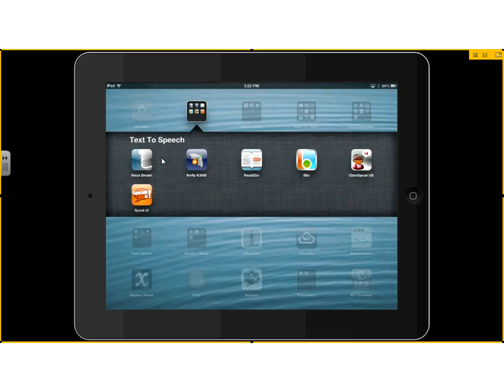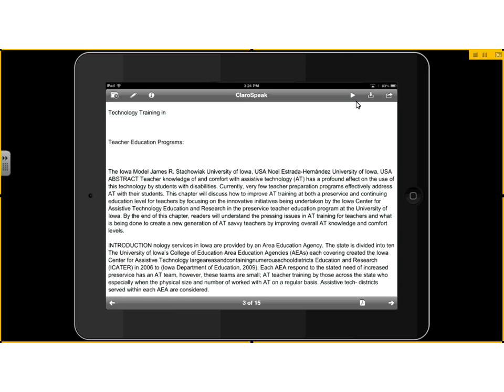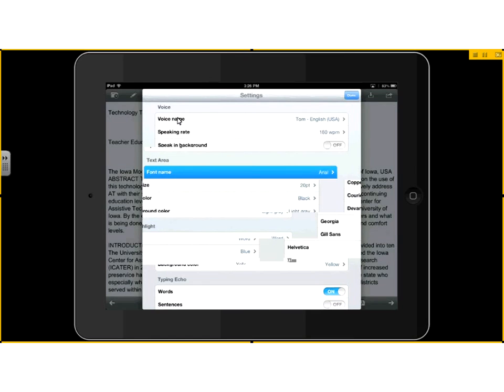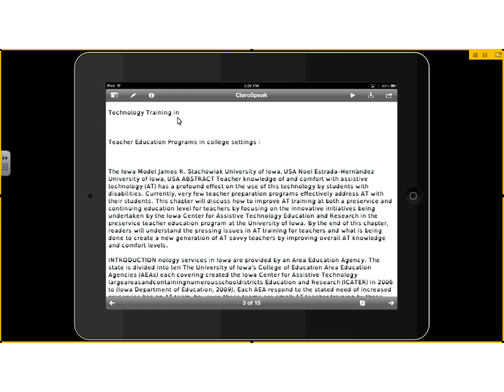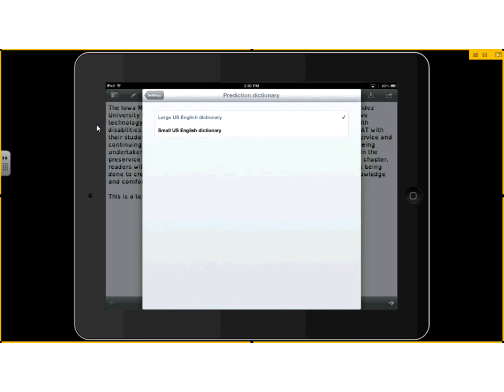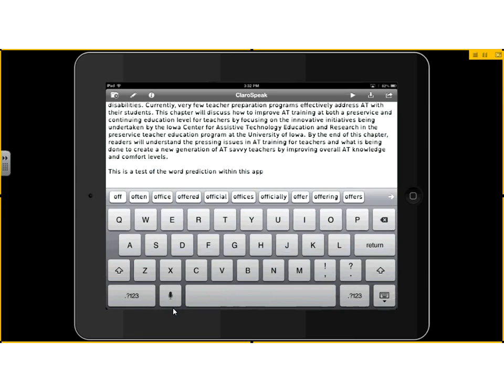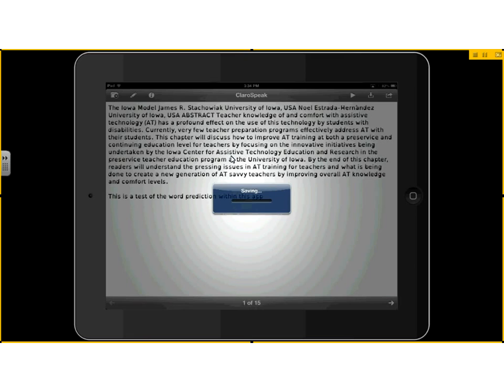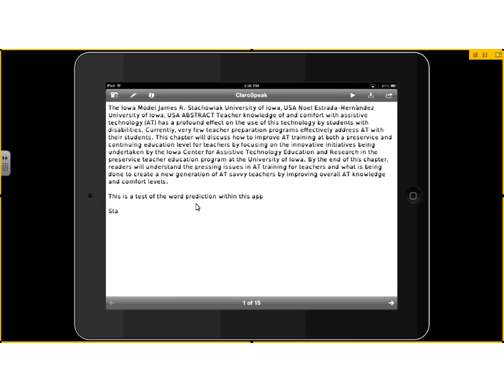App Review 24: ClaroSpeak